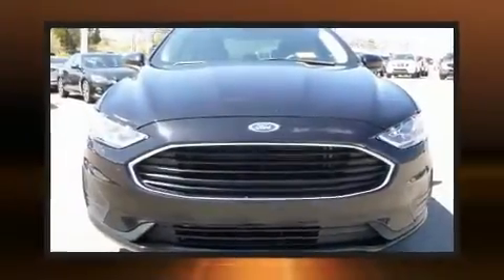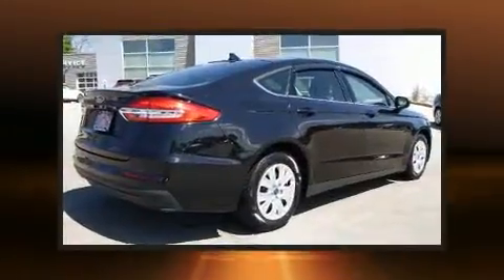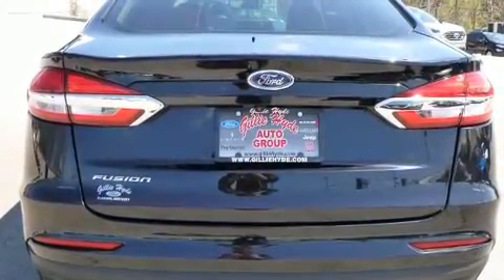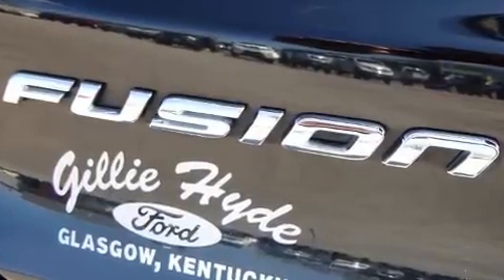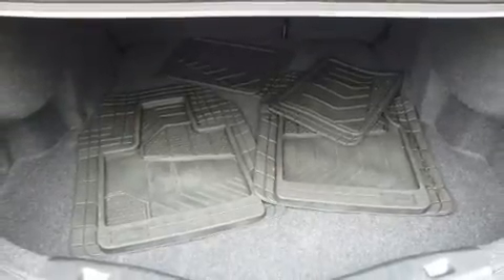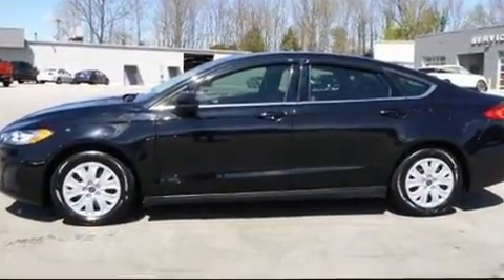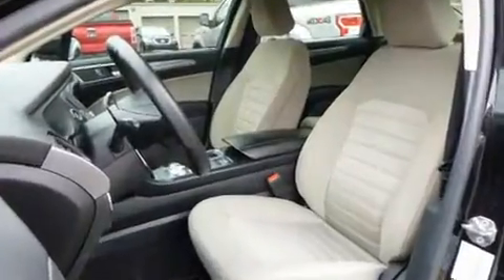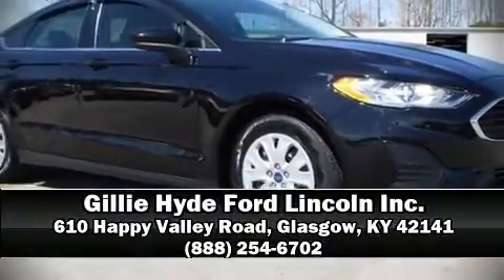2020 Ford Fusion S in Glasgow, KY 42141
You can expect a lot from the 2020 Ford Fusion. This 4 door, 5 passenger sedan still has fewer than 30,000 miles! It features a front-wheel-drive platform, an automatic transmission, and a 2.5 liter 4 cylinder engine. Top features include remote keyless entry, delay-off headlights, front and rear reading lights, power door mirrors, lane departure warning, power windows, an overhead console, and more. Audio features include an AM/FM radio, steering wheel mounted audio controls, and 4 speakers, providing excellent sound throughout the cabin. Ford also prioritized safety and security by including: dual front impact airbags with occupant sensing airbag, head curtain airbags, traction control, a panic alarm, and 4 wheel disc brakes with ABS. Brake assist technology provides extra pressure when applying the brakes. A Carfax history report provides you peace of mind by detailing information related to past owners and service records. We pride ourselves in the quality that we offer on all of our vehicles. Please don't hesitate to give us a call.